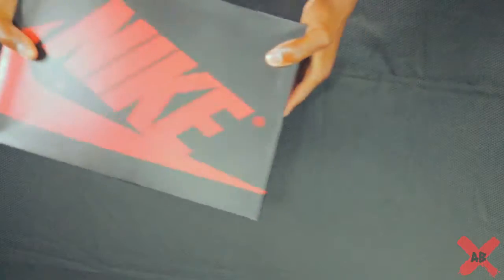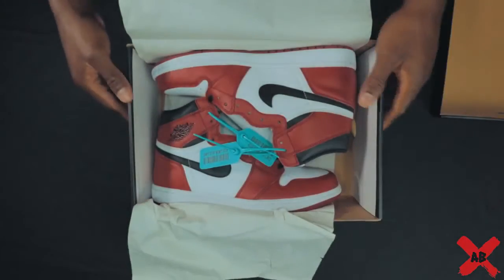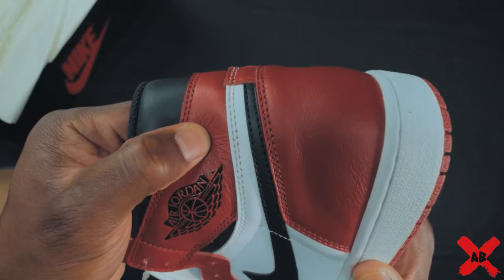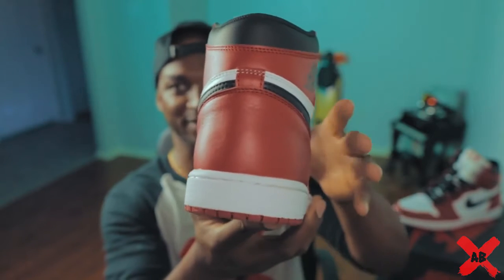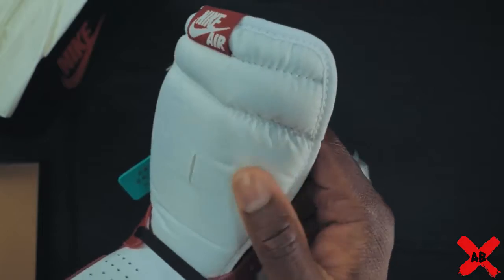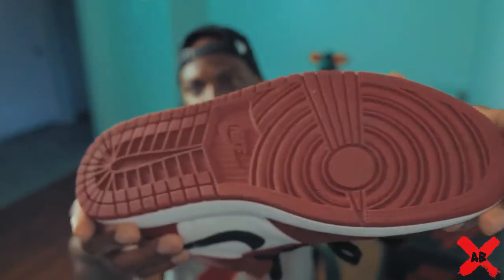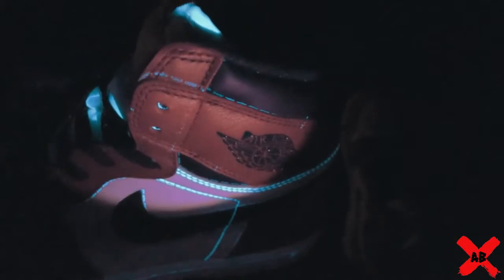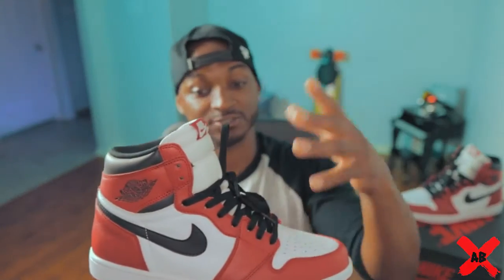Jordan 1 Chicago review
Jordan 1  review